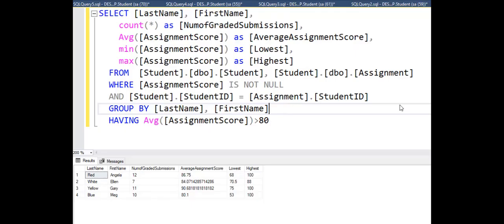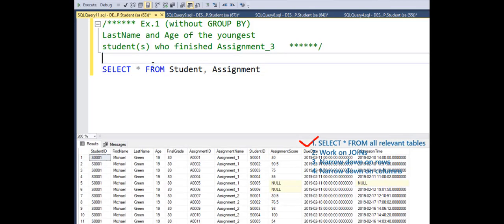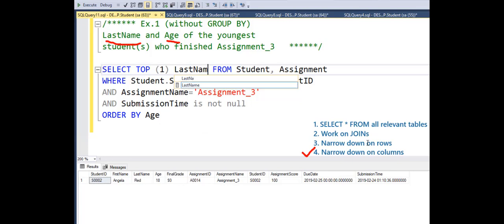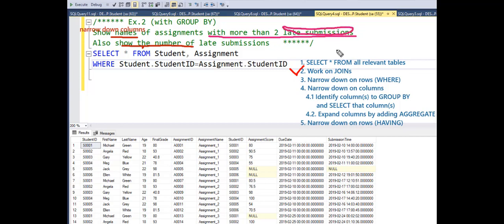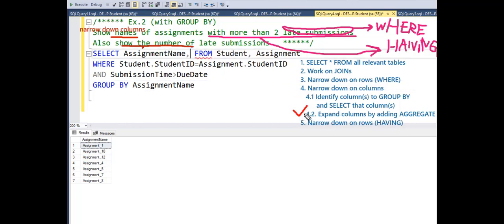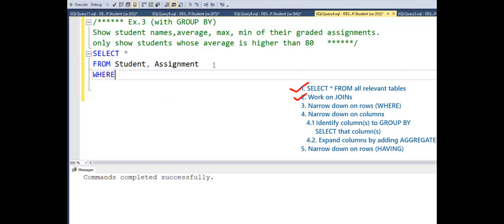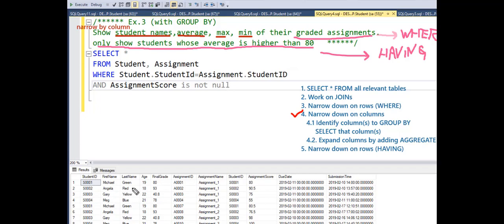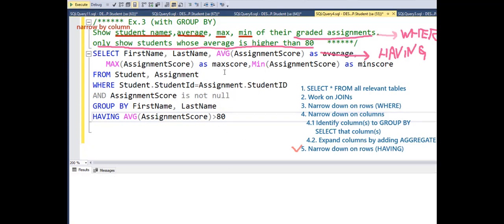How to write SQL with ease? Tips and Strategy (SELECT and GROUP BY)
This video shows tips and strategies to help you write any SELECT and GROUP BY queries easily